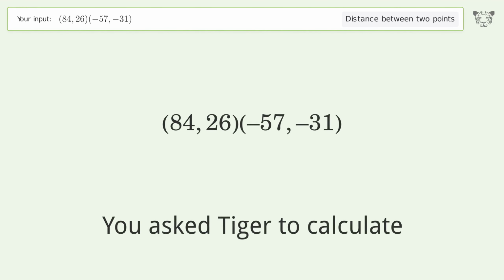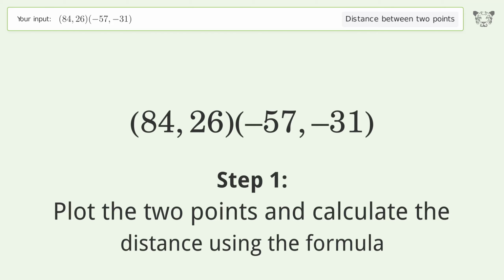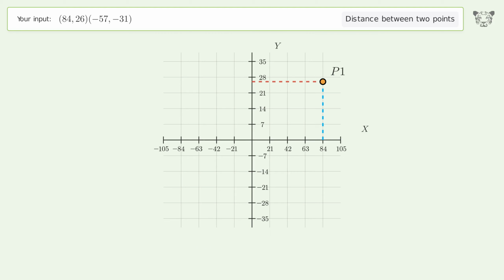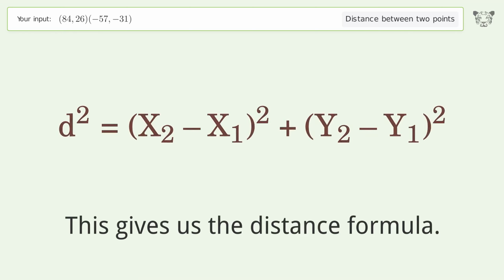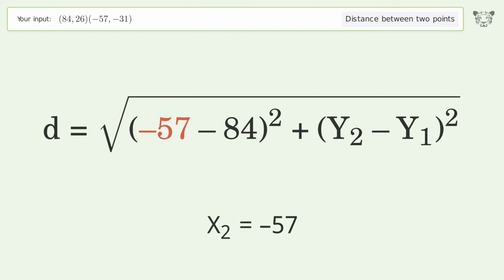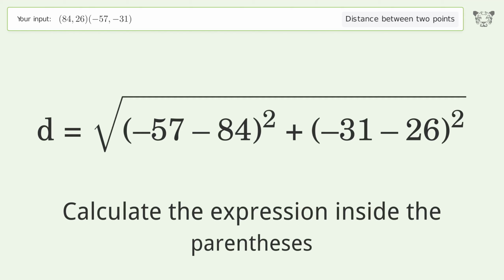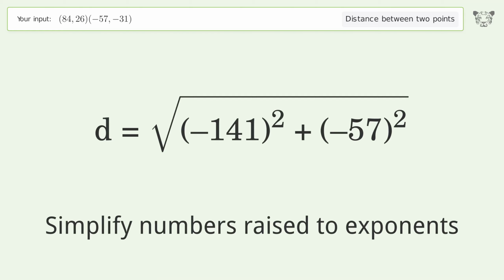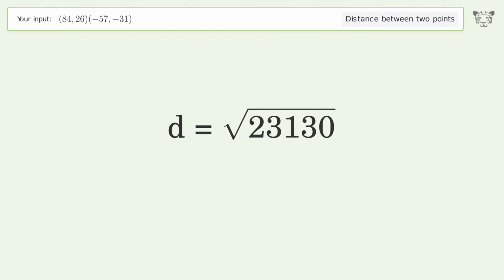Find the distance between two points p1 (84,26) and p2 (-57,-31): Step-by-Step Video Solution